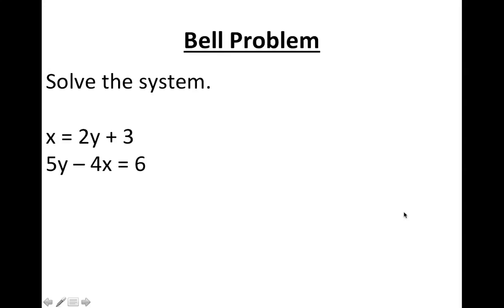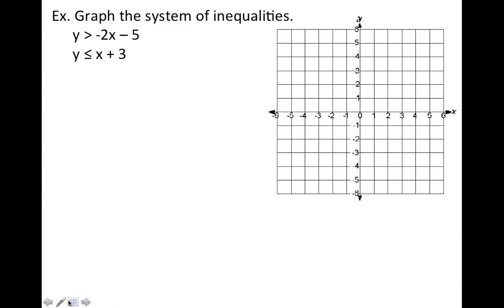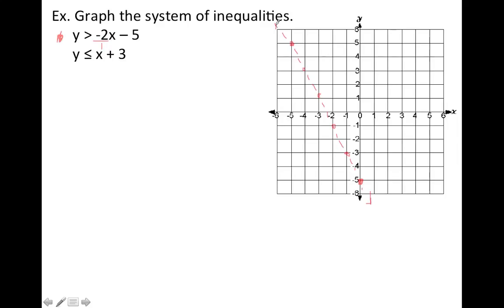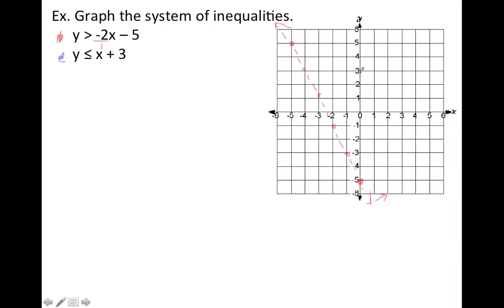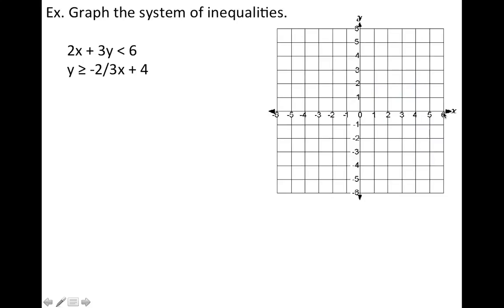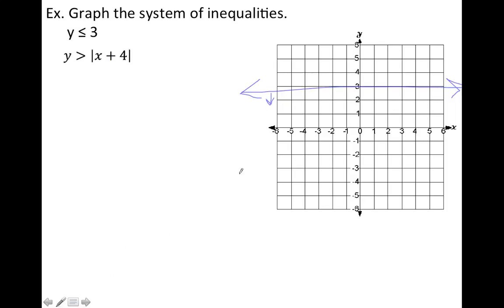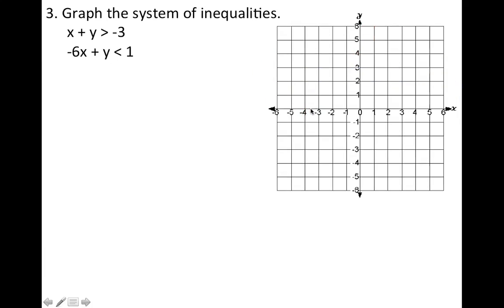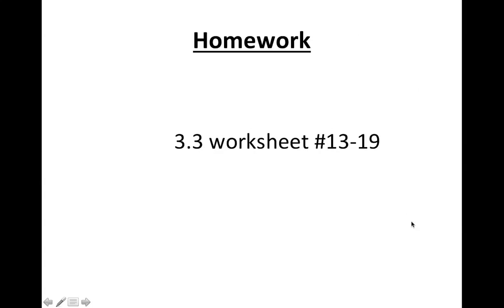3.3 Systems of Inequalities